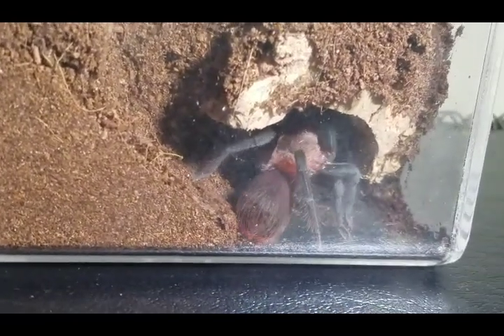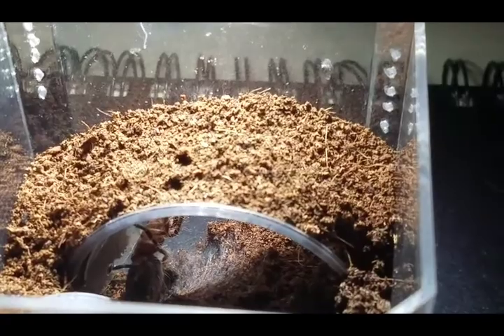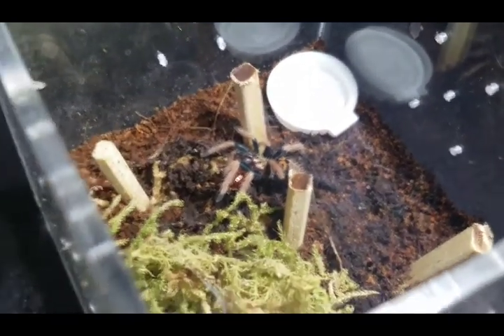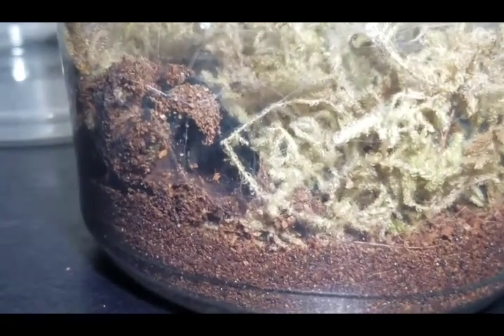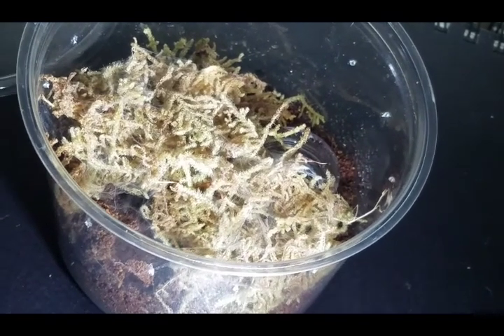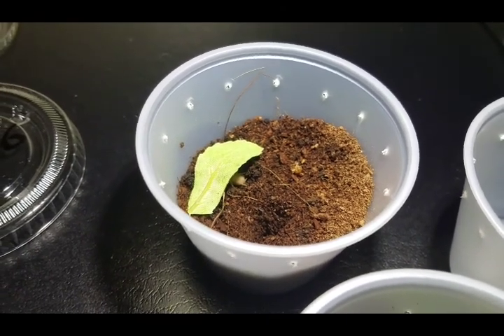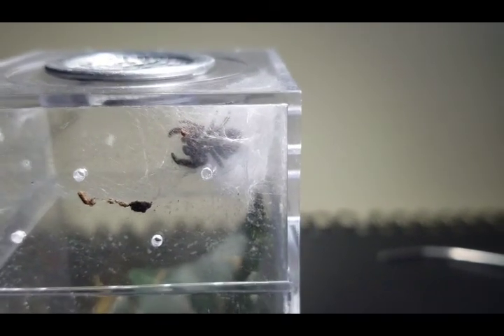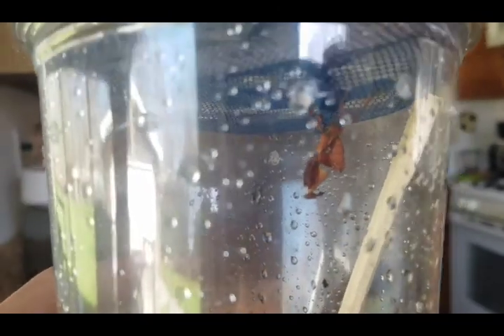Hawk's Den Invertebrate feeding video #3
Finally able to upload a feeding video hope you guys enjoy